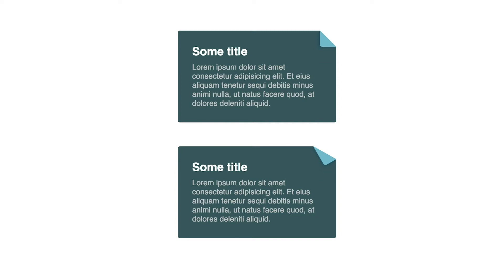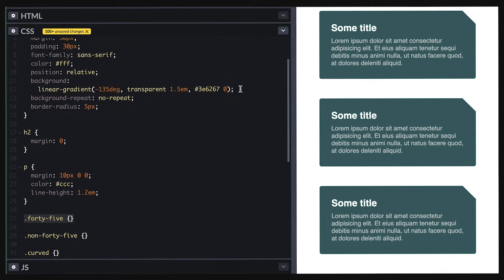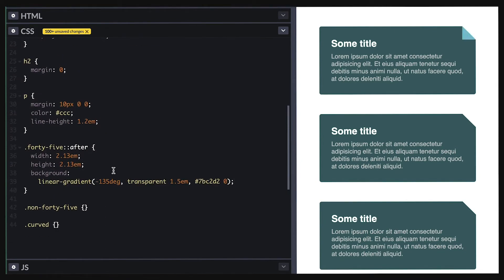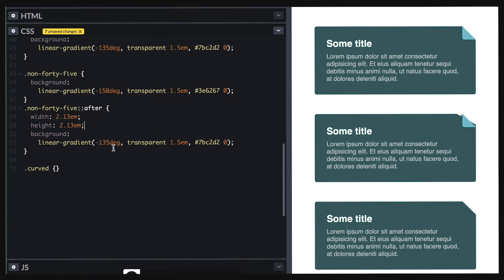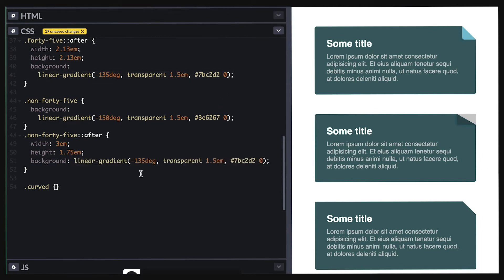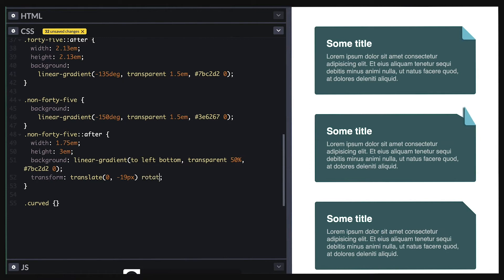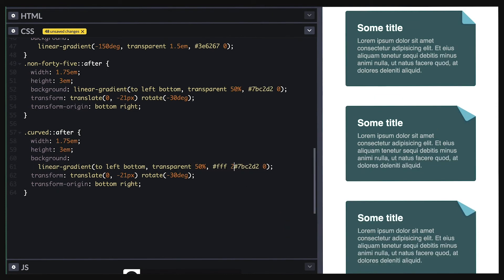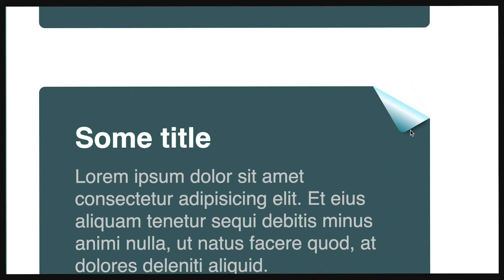Folded Corners with CSS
Learn how to create folded corner effect with css background gradient and pseudo element